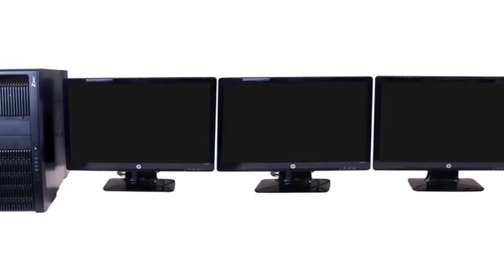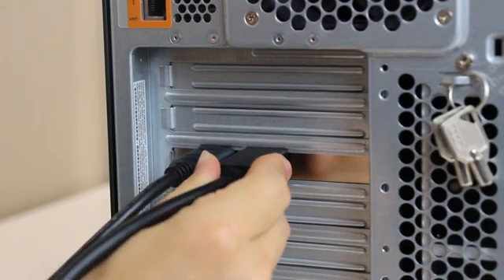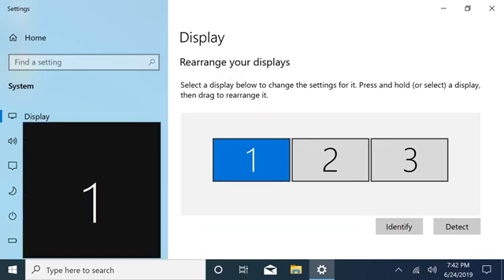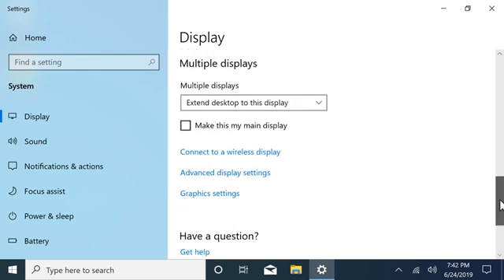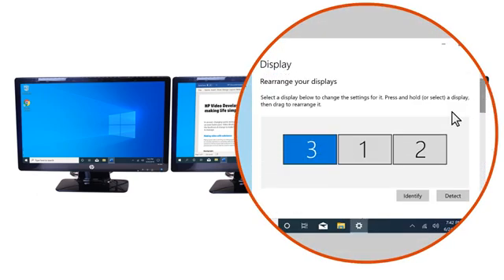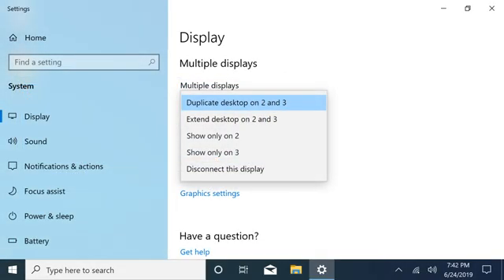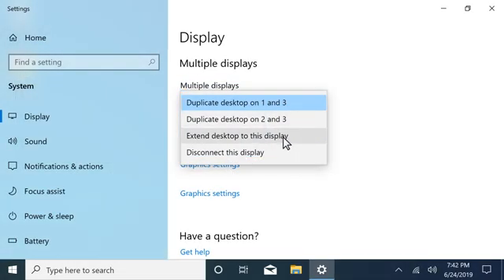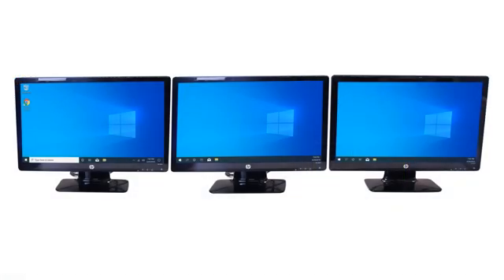Set Up Multiple Monitors in Windows 10 | HP Computers | HP Support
This video shows how you can set up multiple monitors in Windows 10 with ease. We will see various configuration options including mirroring and extending displays.

Chapters:
00:00 Introduction
00:14 Connect monitors to computer
00:28 Run Display settings
00:38 Identify and arrange the displays
00:50 Select main display
00:59 Select Multiple display settings